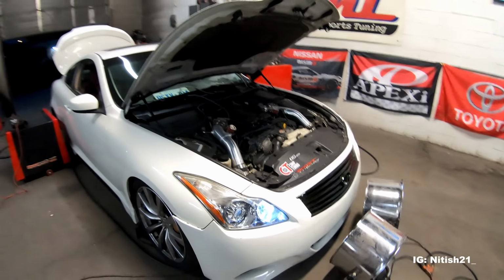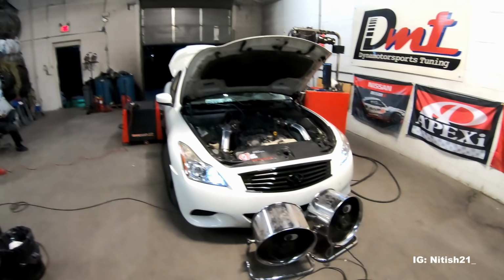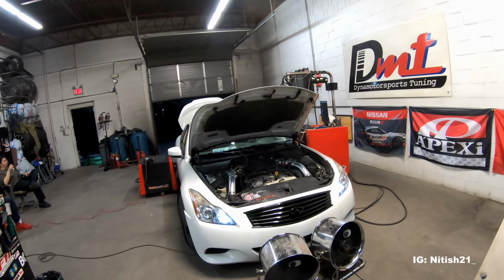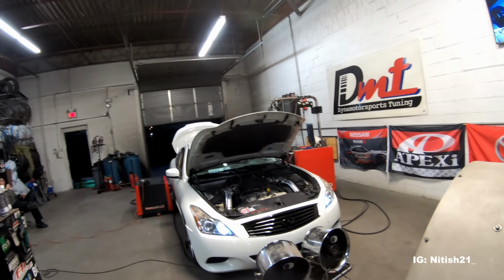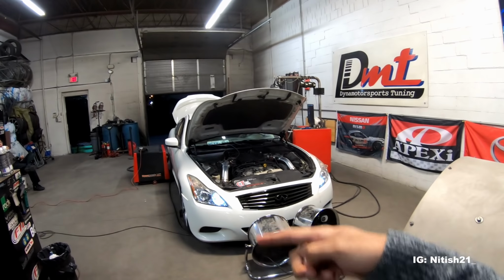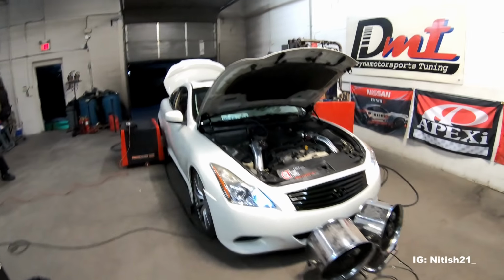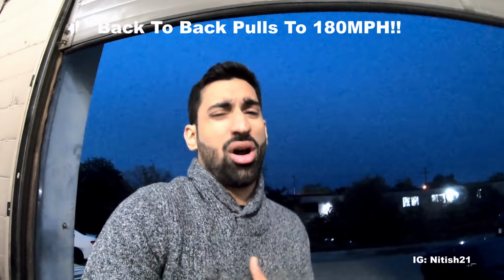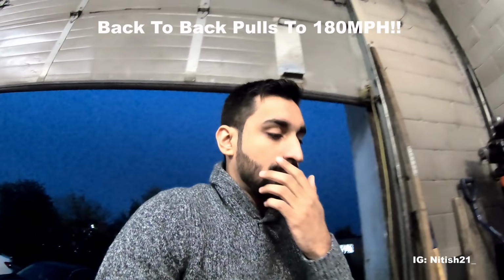800HP INFINITI G37 COUPE ON ROAD! - TOMEI SPOOL SOUND!! + DYNO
Rommel's 800HP Infiniti G37 Coupe finally gets its POWER TUNE. It even peaked up to 780WHP! Finally hitting the streets and getting some boost thrown at it this time around. Car is stock block VQ37HR with a whopping 150K Miles on it.

G37 IG : @sprango

Boosted Perfomance Single Turbo Kit (IG: @boostedperformanceyeg)
Comp 6871 Oilless 1.15 AR
Tomei Single Exit Exhaust
AAM Fuel Return System
Hellcat Fuel Pump Plus Second siphon pump with Hydramat on Driver Side

How do you think it will do against my G?

Soon to be 800+ WHP G35 Coupe BUILD!!

The G35
2004 Infiniti G35 Coupe 6MT (650WHP/570WTQ Temp Tune)